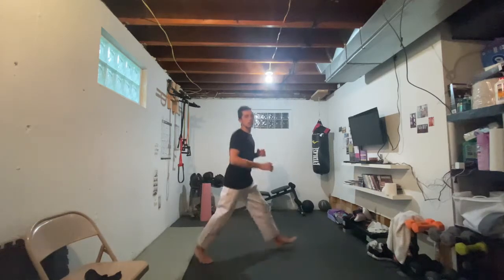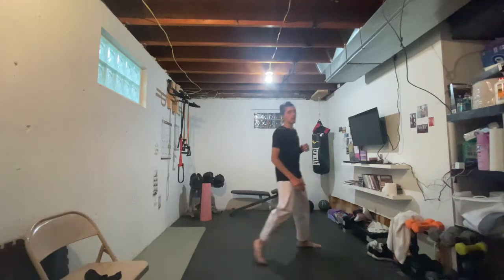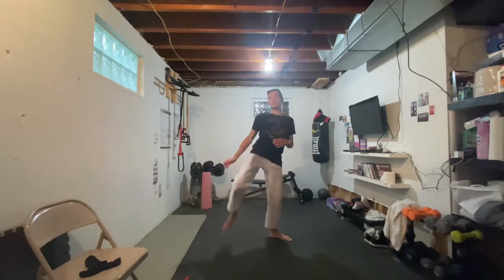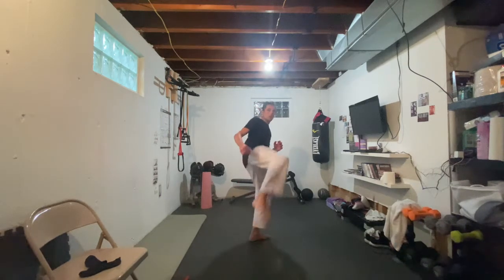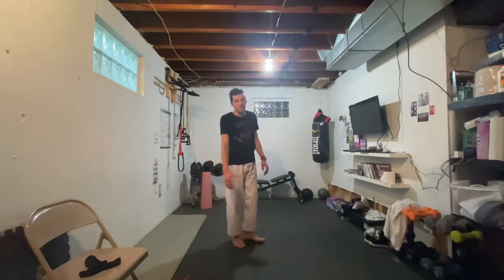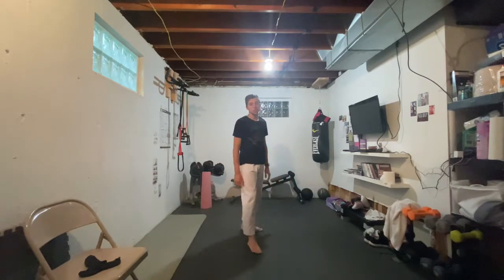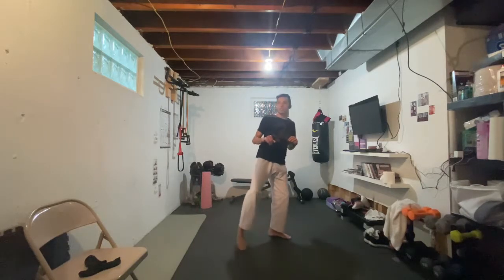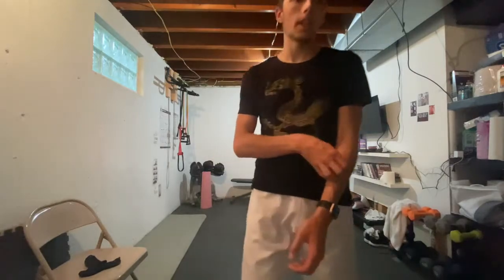6/20 Sparring (Cycle Review)